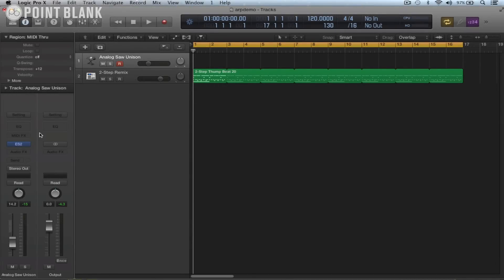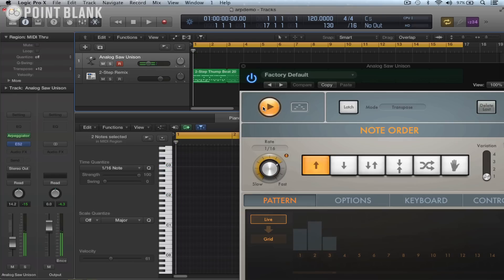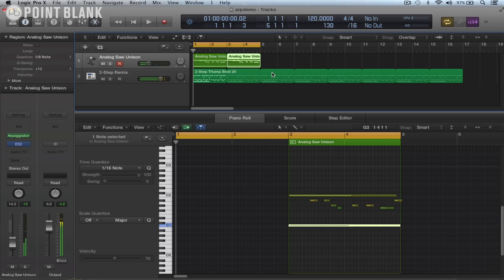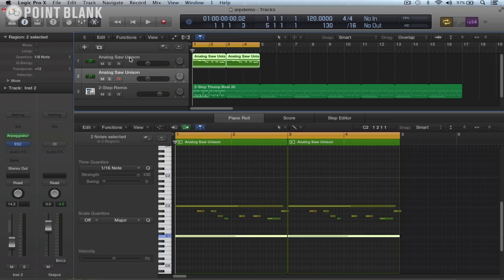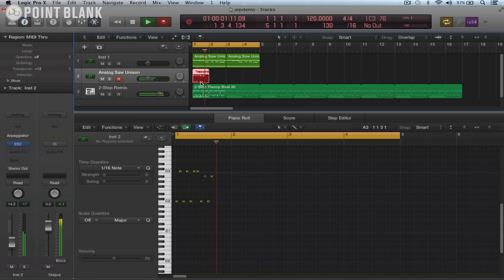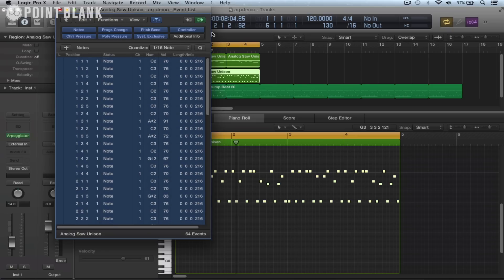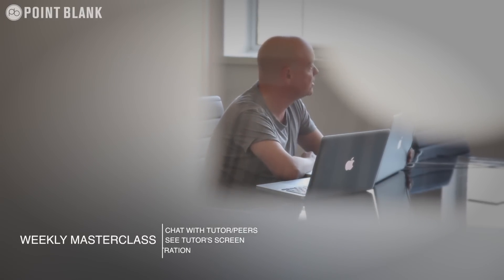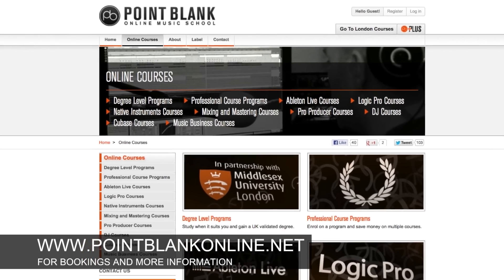Routing and Recording Notes from Logic X MIDI Effects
Course tutor Dan Herbert explains how to extract notes from Logic X's new MIDI effects to edit and manipulate.